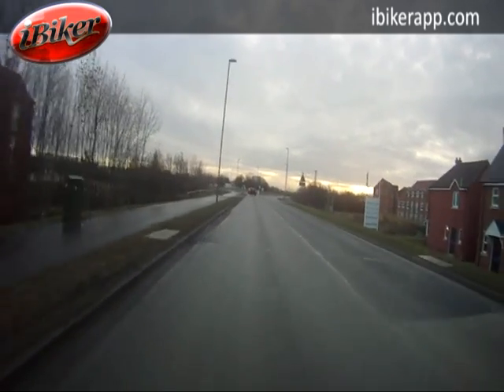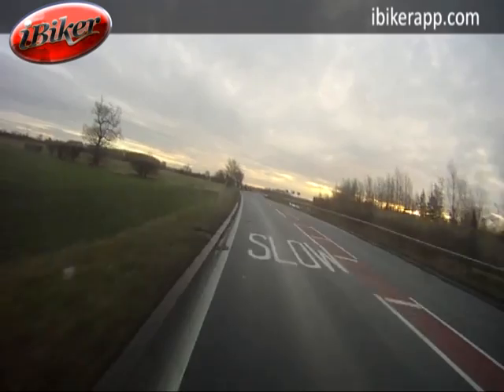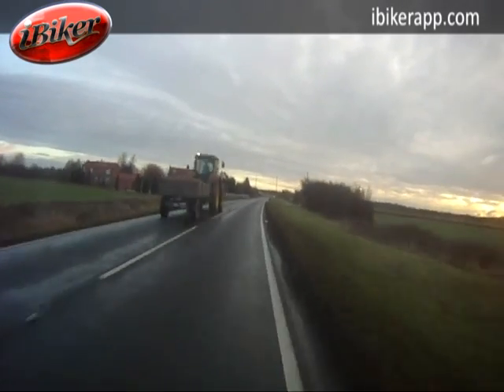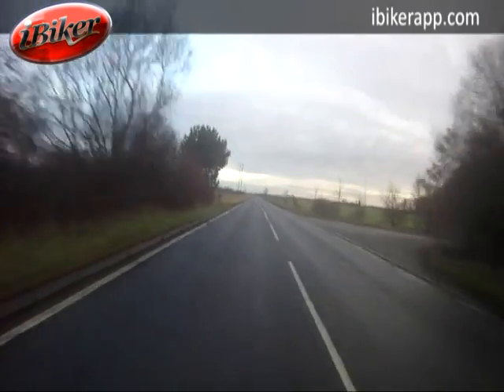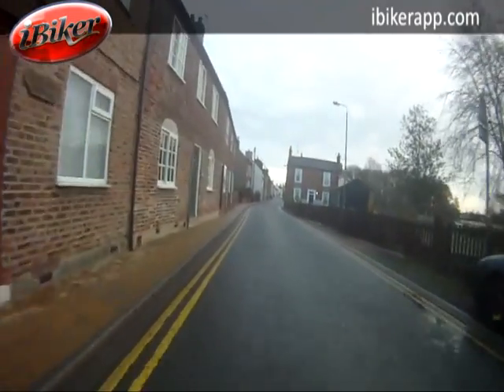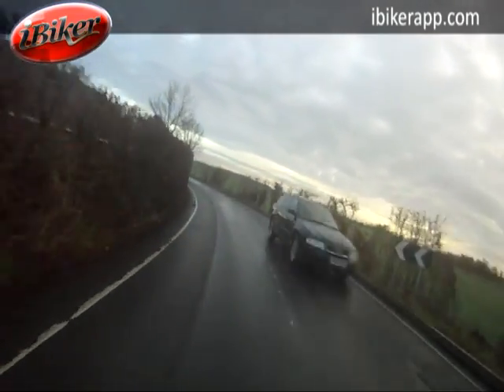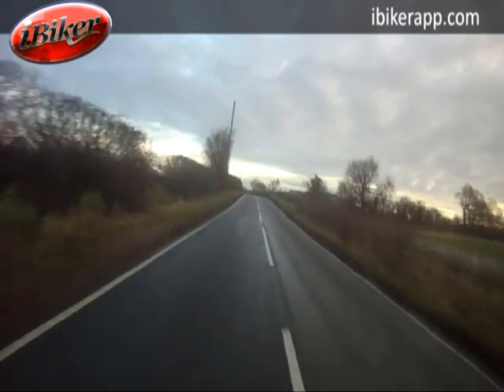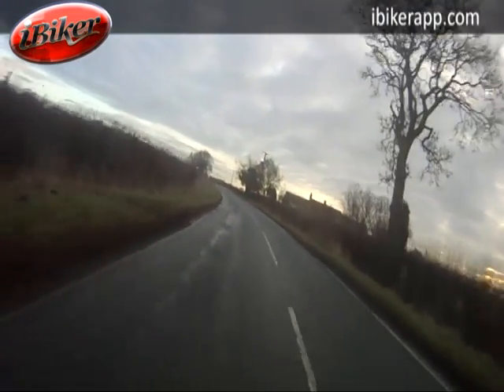B1222 Sherburn to Stillingfleet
Video ride through for iBiker app